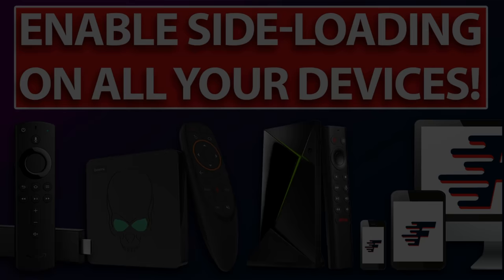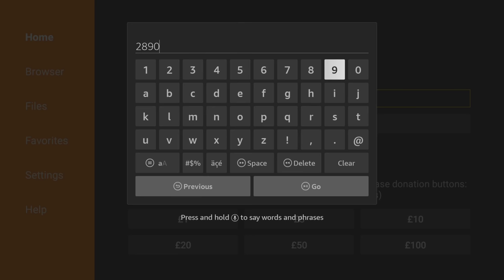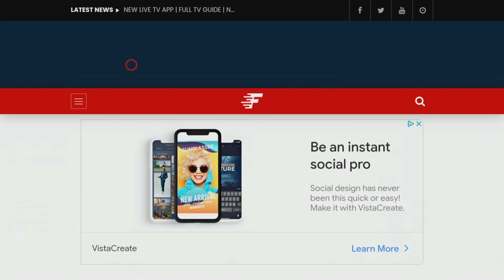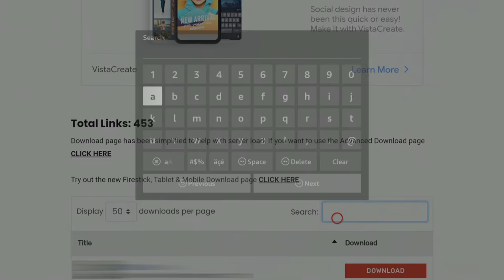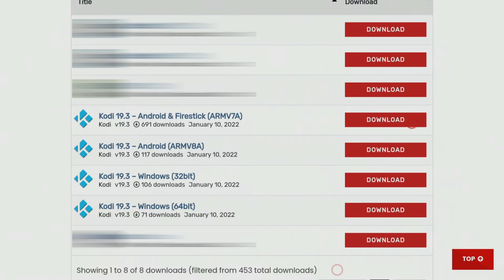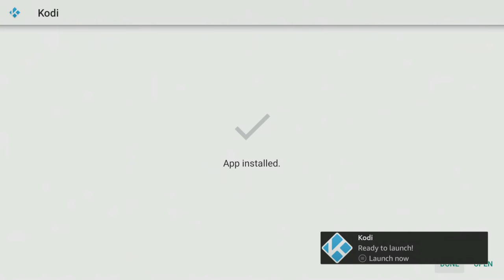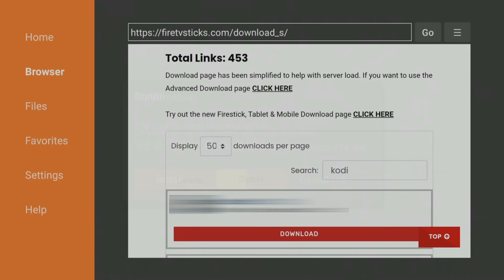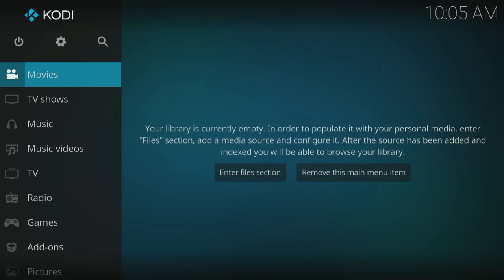HOW TO INSTALL KODI 19.4 MATRIX ON YOUR FIRESTICK!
How to install the latest and stable version of Kodi 19.4 Matrix on your Firestick in under 3 minutes!